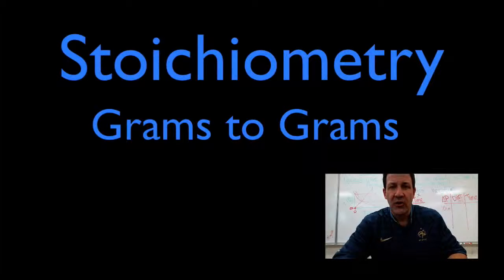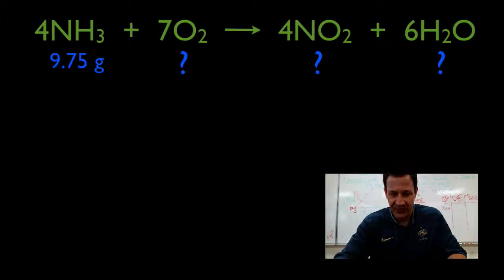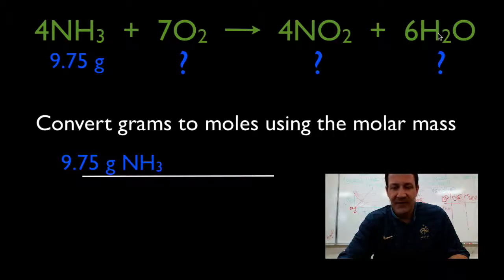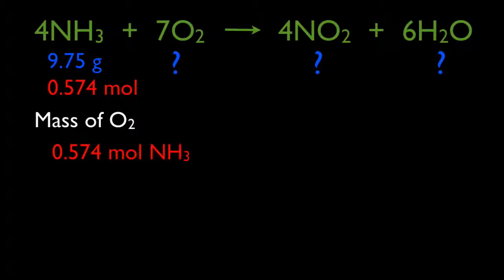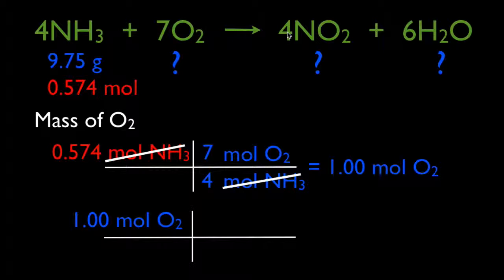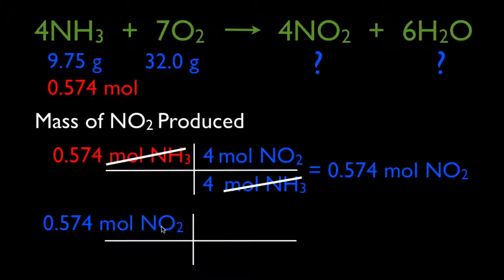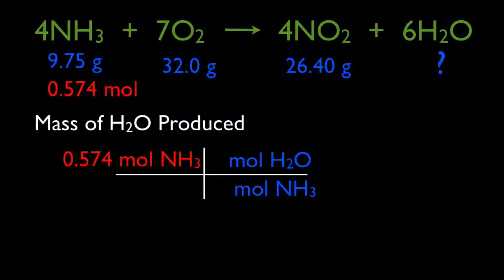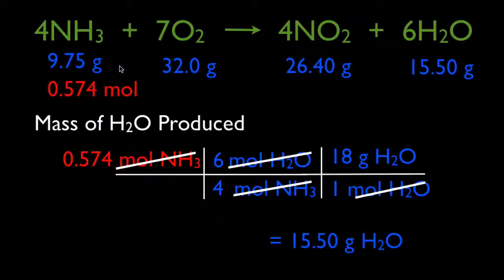unit 3 subjects slide 14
Stoichiometry ( grams to grams )